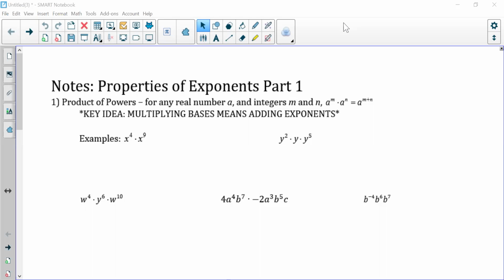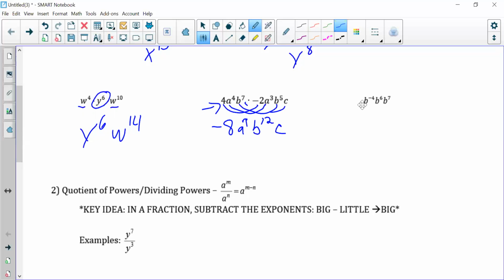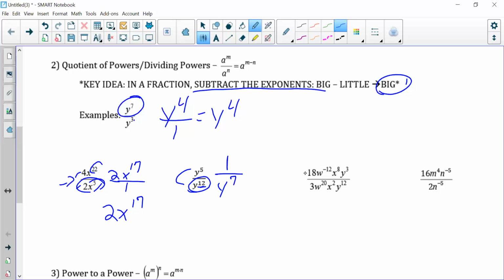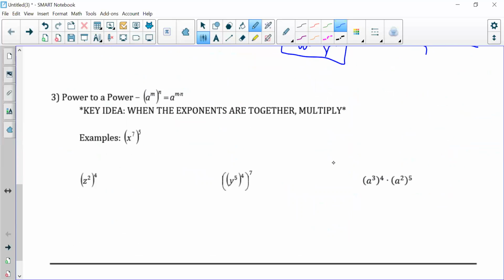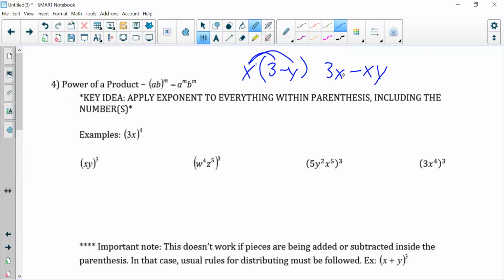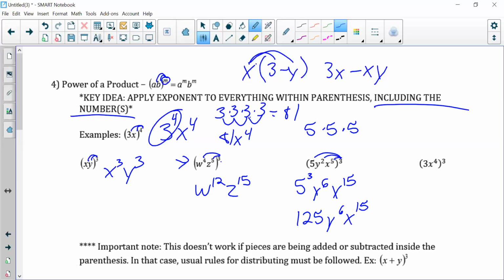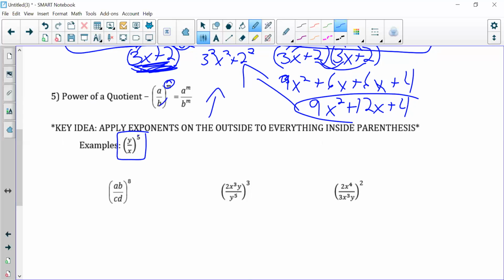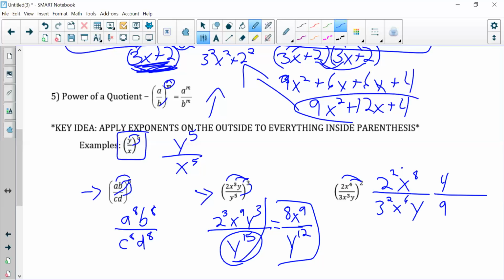Properties of Exponents Part 1